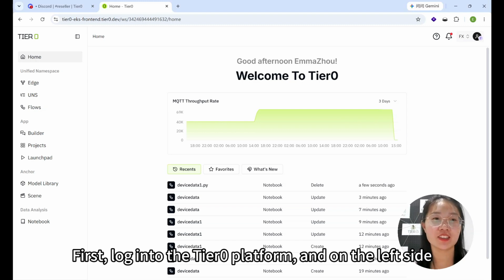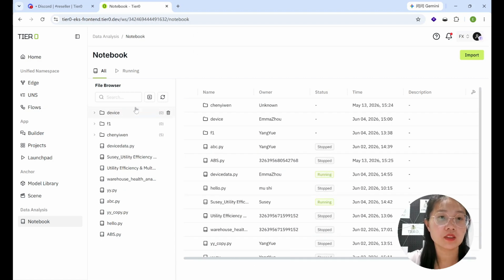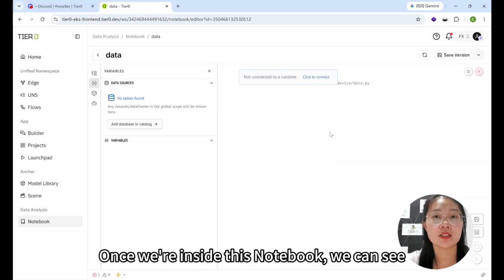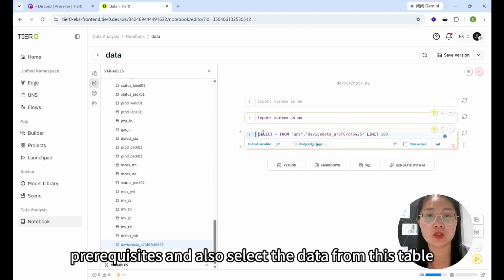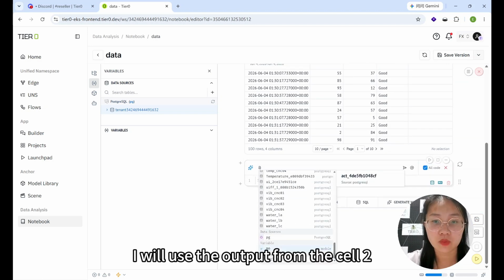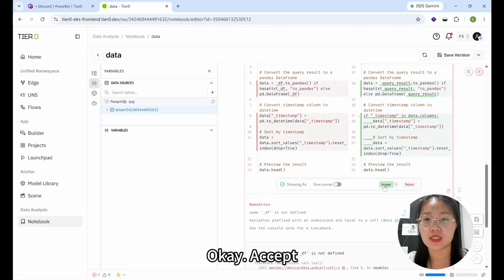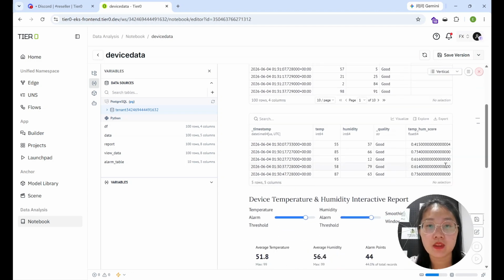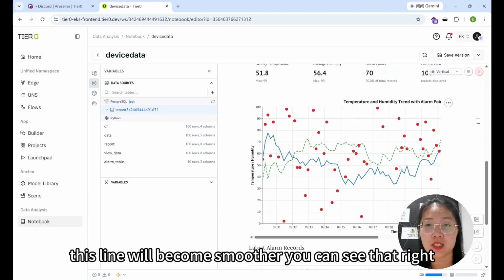How to Analyze Data with Tier0 Notebook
Description:
This video introduces how to use Notebook in Tier0 to analyze industrial data with code and charts.

It shows how Notebook can help users explore data changes and support further analysis workflows inside the platform.